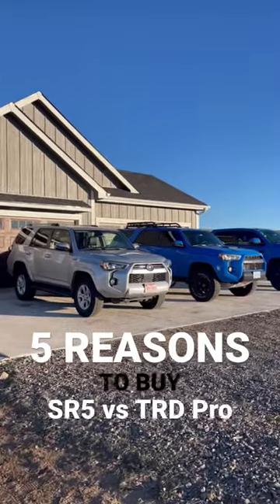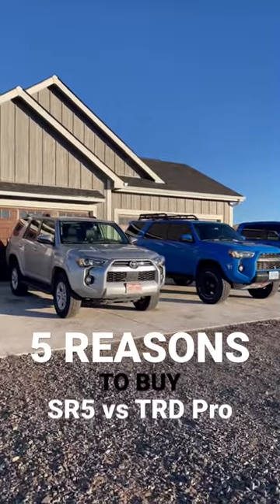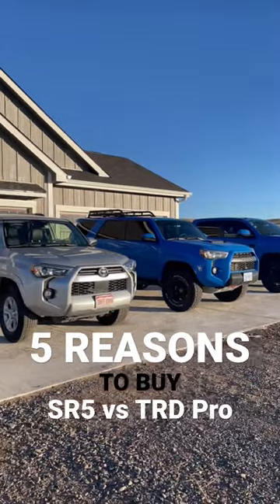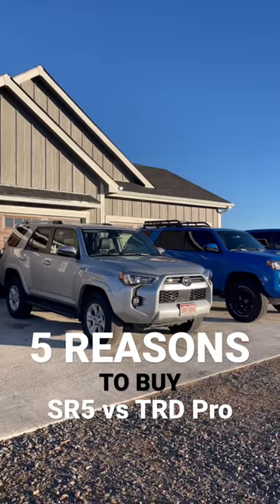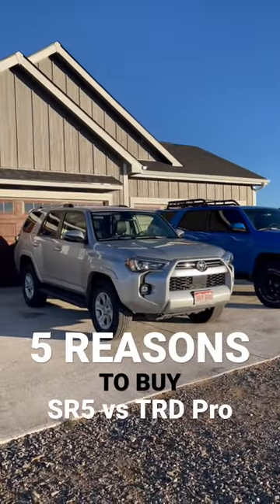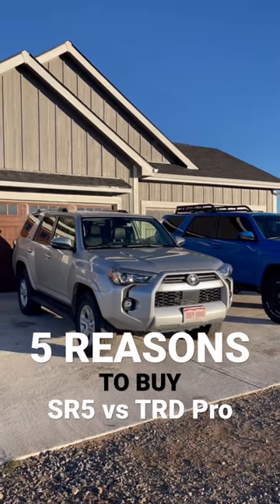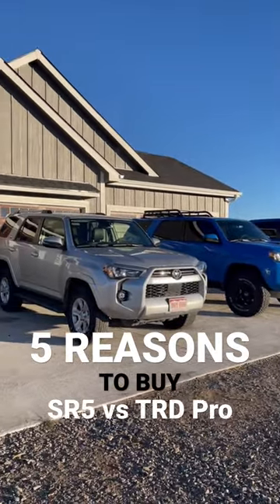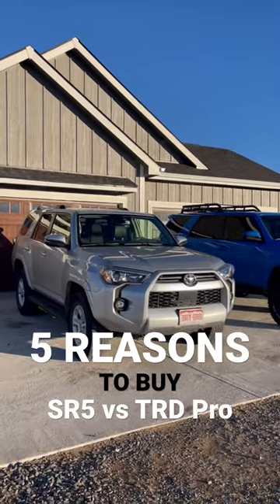5 REASONS to BUY the Toyota 4Runner SR5 over the TRD Pro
Toyota 4Runner... SR5 or TRD Pro? Hmmm